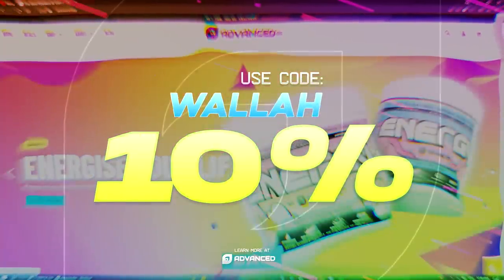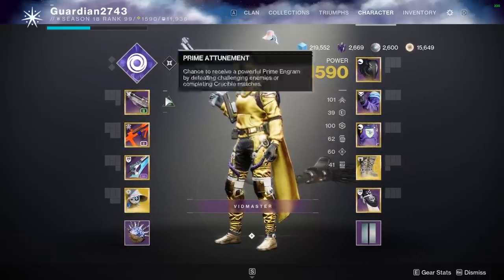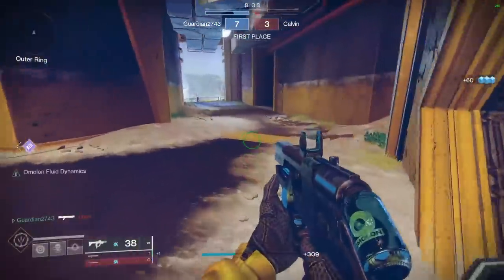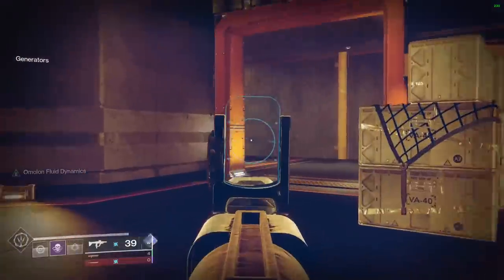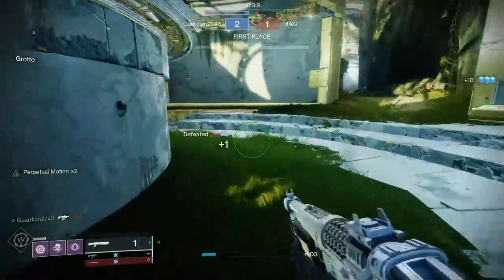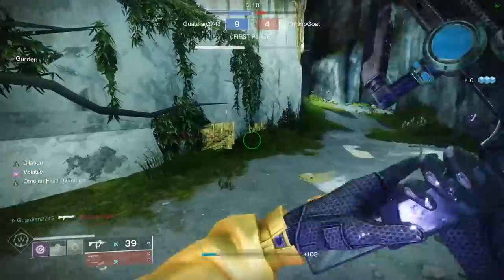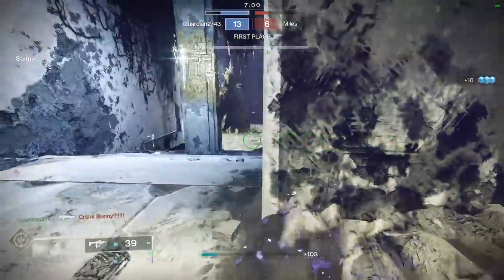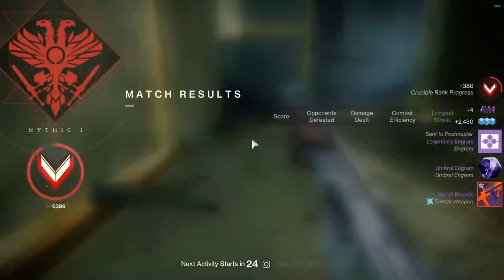This Is My Favorite Shotgun In The Game Now (I don't know why)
the taken king oryx kings fall season of the plunder horror's least  destiny 2 iron banner game mode blood feud submachine gun THE INQUISITOR shotgun whistler's whim trials of osiris bow zauoli's bane